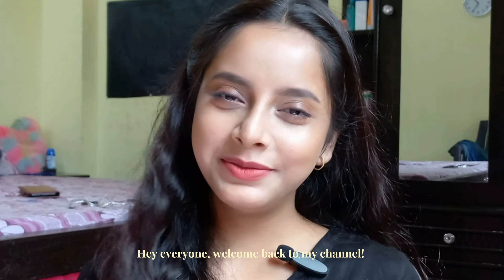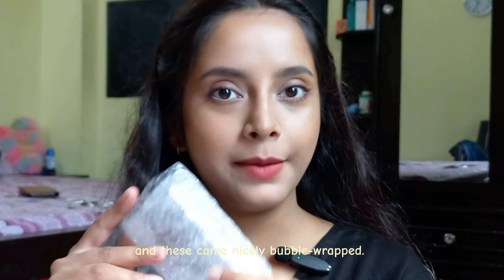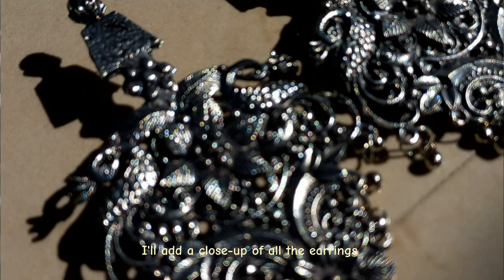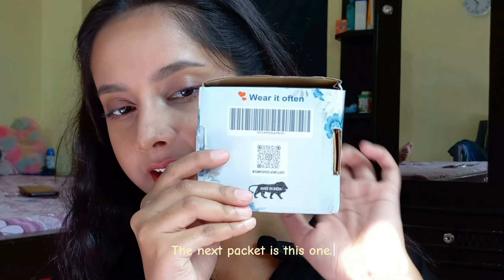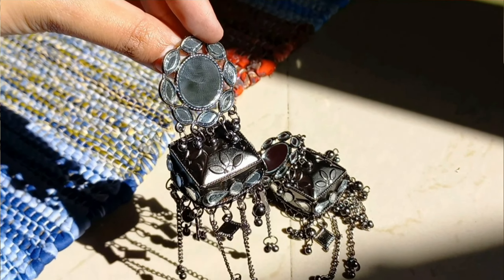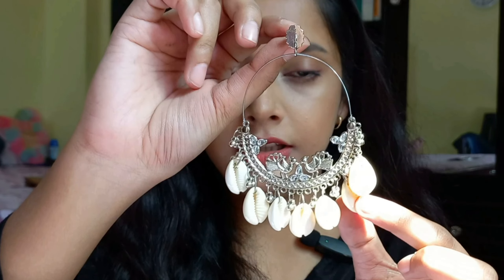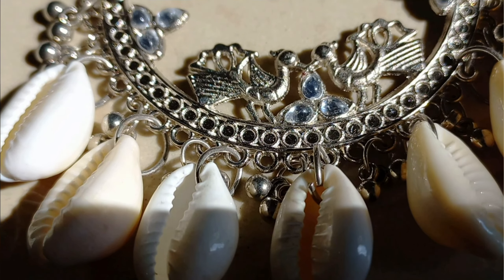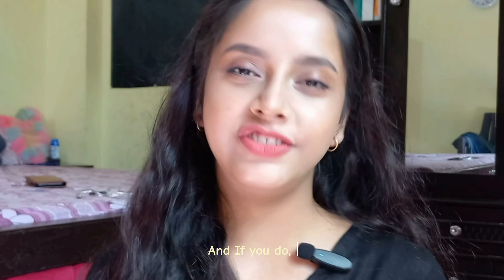I Bought Meesho's Cheapest Oxidized Earrings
Hi pookies  ❤️

In today's video, I'm excited to share with you my experience of buying the cheapest oxidized earrings from Meesho. As someone who loves affordable jewellery, I was thrilled to find these beautiful earrings at a steal. In this haul video, I'll be showing you the quality, design, and overall value for money of these earrings. If you're looking for budget-friendly earrings that don't compromise on style, then this video is for you. I'll be sharing my honest review of Meesho's earrings, including the pros and cons, and whether they're worth the price. So, if you're a fan of Meesho hauls, Meesho jewellery, or just affordable fashion in general, then be sure to watch till the end.

⭐️ Product mention in the video:

▪️Stylish silver earring ( s-11353435 )

▪️Samridhi DC Combo Pack of 2 Oxidised Earring ( s-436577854 )

Byeeee❤️💫

Don't mind tag.